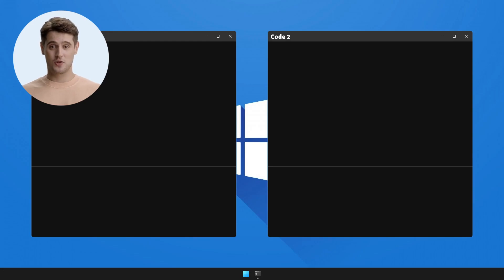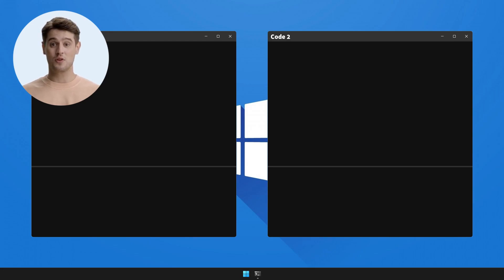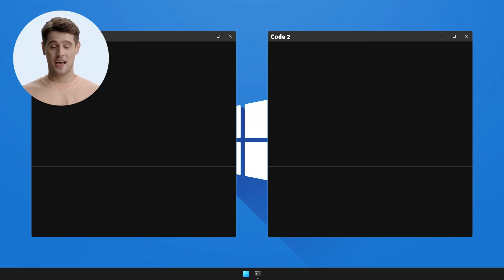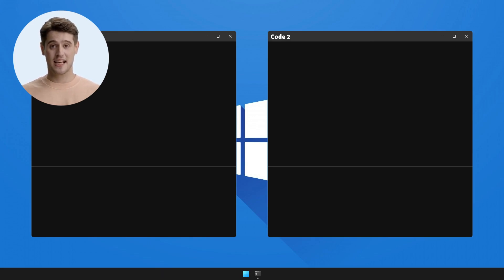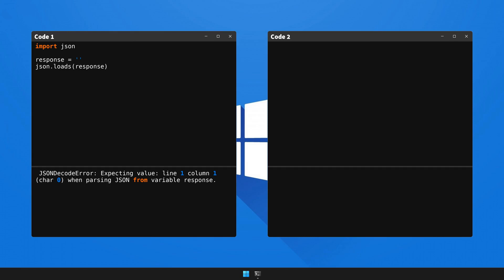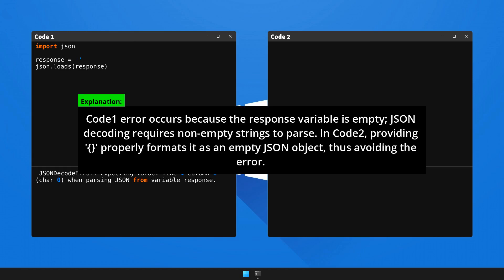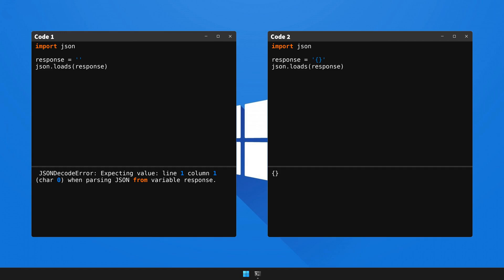How to fix JSONDecodeError: Expecting value: line 1 column 1 (char 0) when p... in Python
We're excited to share with you our newest video, "How to solve  JSONDecodeError: Expecting value: line 1 column 1 (char 0) when parsing JSON from variable response. in Python". 🎥 This series is meticulously designed to arm you with knowledge 🧠 and skills 🛠️ to overcome frequent coding challenges.

Today, we will decipher 🔎 and resolve a common error faced by Python coders: the bit hard to solve  JSONDecodeError: Expecting value: line 1 column 1 (char 0) when parsing JSON from variable response.. Here is a snapshot of the code of the video:

Troubling Scenario: ❗️

import json

response = ''
json.loads(response)

Unwanted Result: 🚫
 JSONDecodeError: Expecting value: line 1 column 1 (char 0) when parsing JSON from variable response.

Effective Resolution: ✔️

import json

response = '{}'
json.loads(response)

In this detailed walkthrough, we will illuminate 💡 the underlying cause of this error, and offer a comprehensive explanation: Code1 error occurs because the response variable is empty; JSON decoding requires non-empty strings to parse. In Code2, providing '{}' properly formats it as an empty JSON object, thus avoiding the error. 🎯